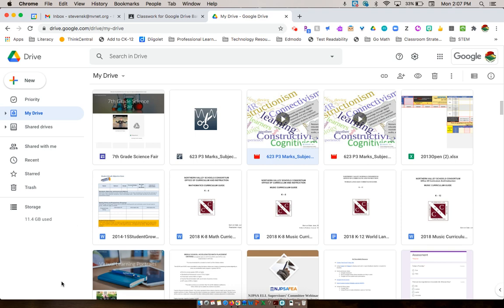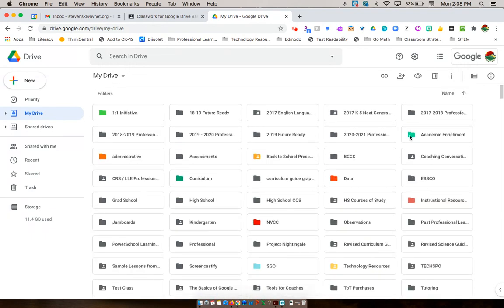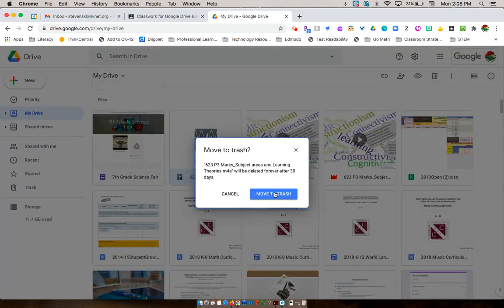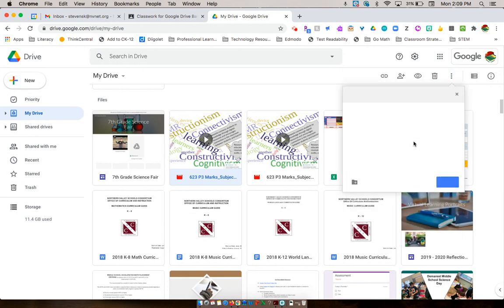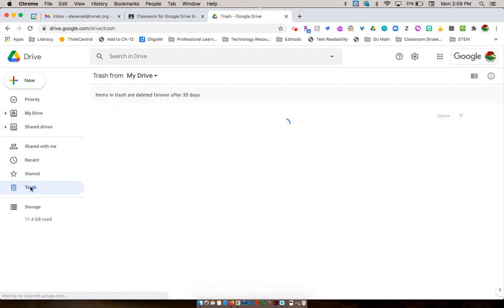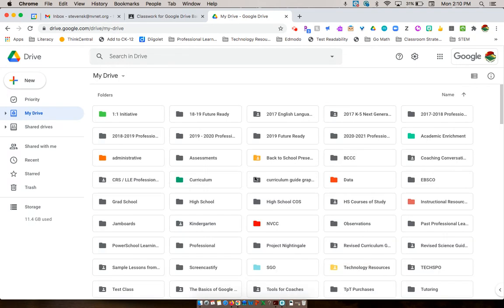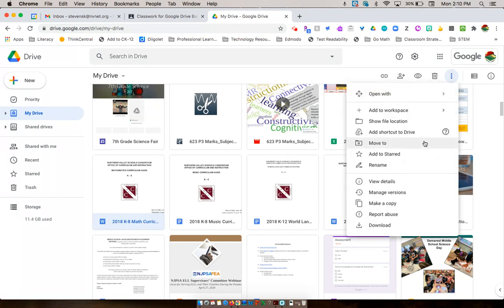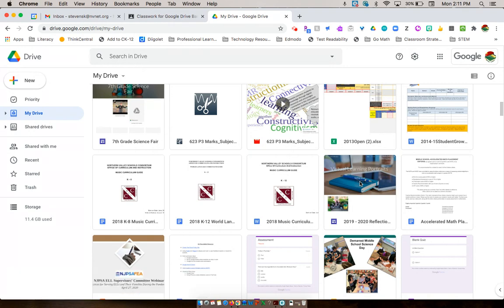Folders and Files